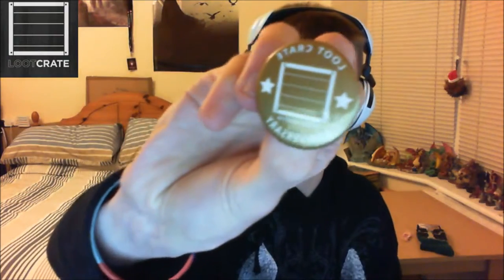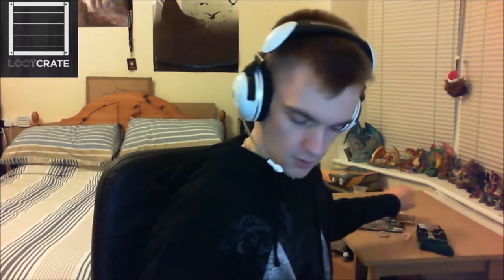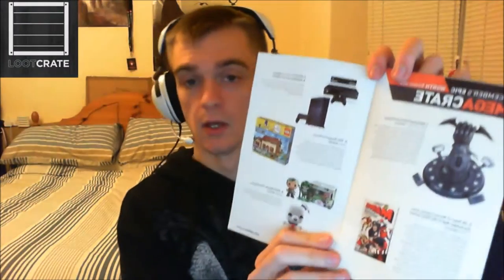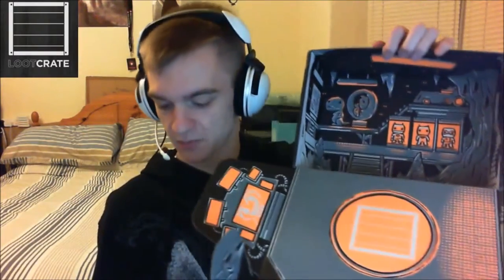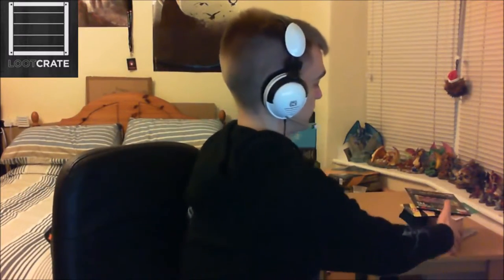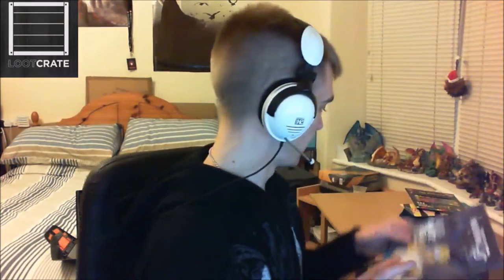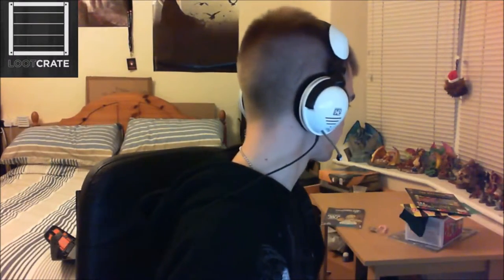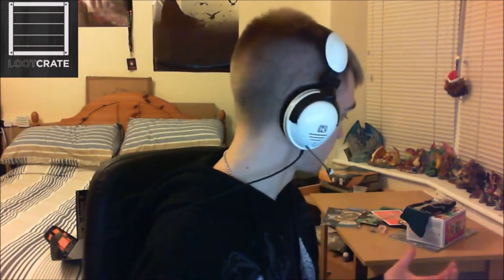[A Geek Reviews] - Lootcrate Unboxing 4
Hey guys.

Here's the Snniversary Theme Lootcrate unboxing! hope you enjoy, and sorry it's late!